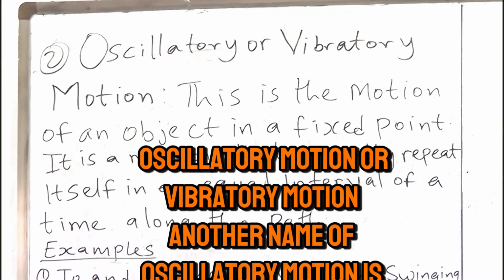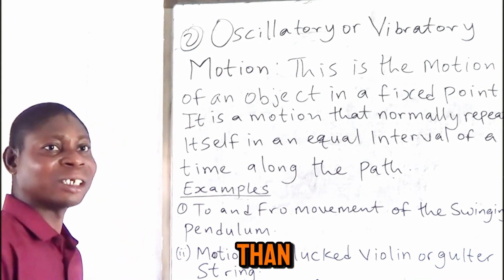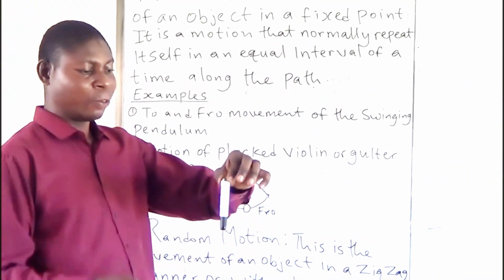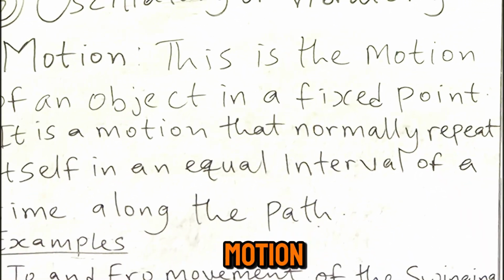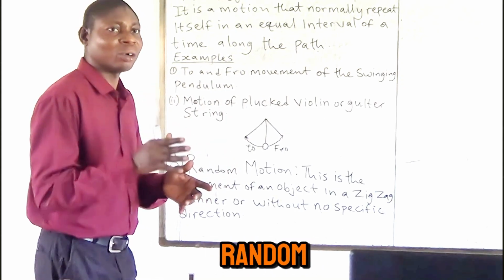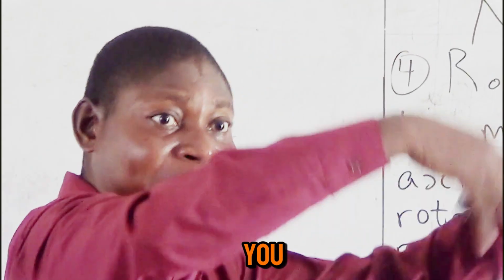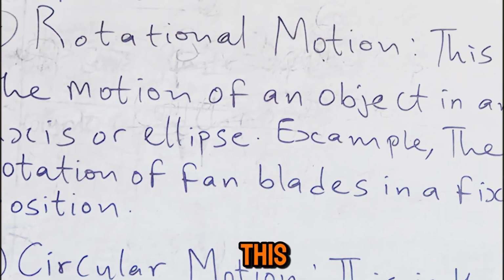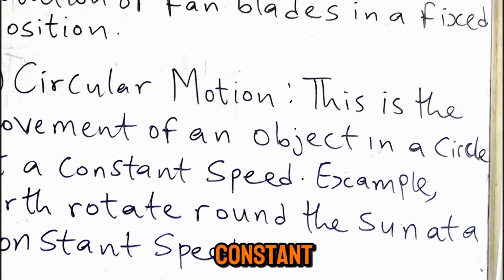Science | Physics | Motion | Easy to Understand about Basic of Motion | AFROLMETHOD | Part-03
The word of physics derived from physical that is what you can see, touch, experience, feel and it is called matter. The general study of the relationships in physics between motion, forces, and energy is called mechanics. Motion is the act of changing location or position of an object. The study of motion without regard to the forces or energies that may be involved is called kinematics. It is the simplest branch of mechanics. The branch of mechanics that deals with both motion and forces together is called dynamics and the study of forces in the absence of changes in motion or energy is called statics.